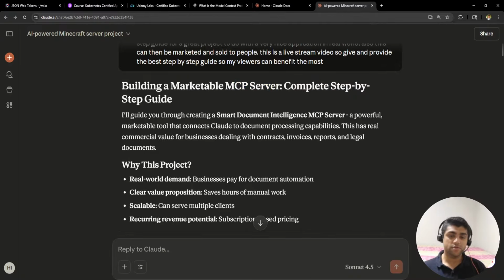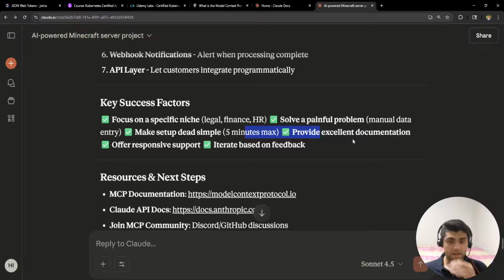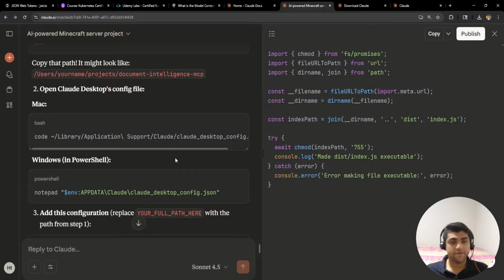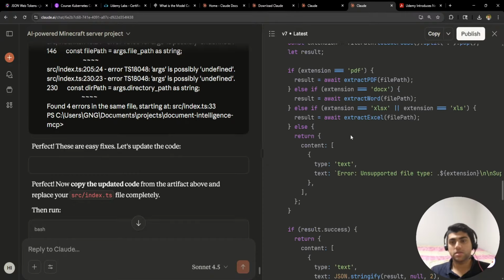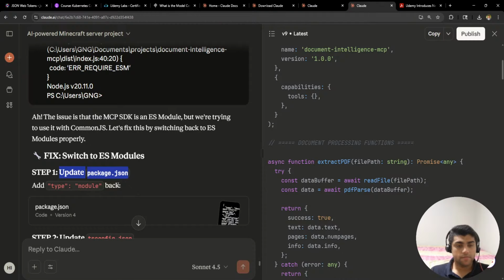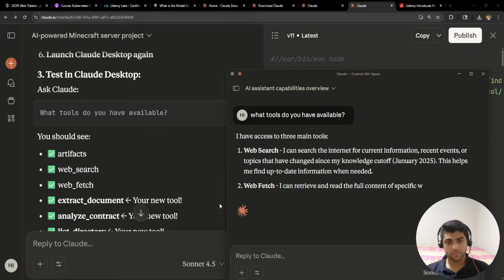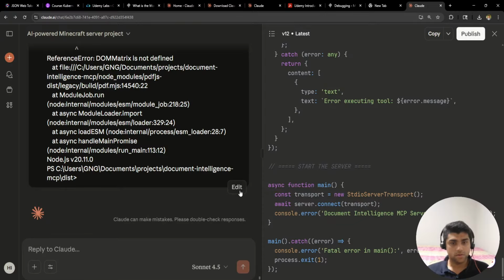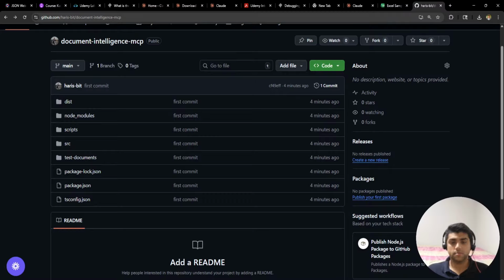Claude MCP Server Tutorial: Build a Sellable AI Product from Scratch (MCP Server Tutorial)